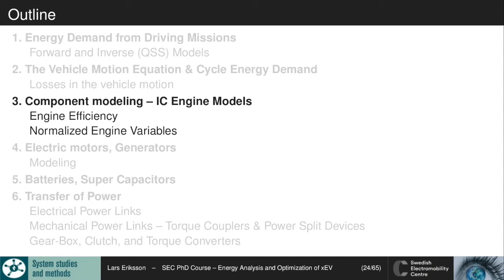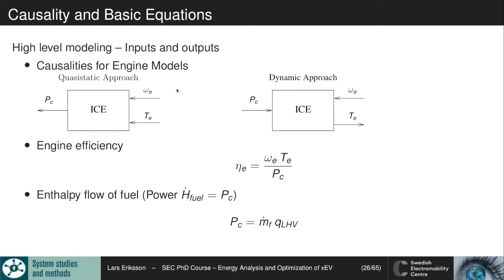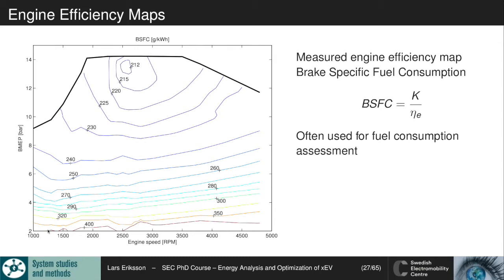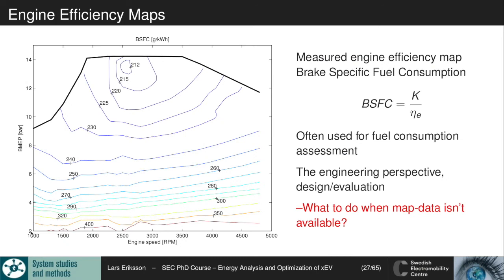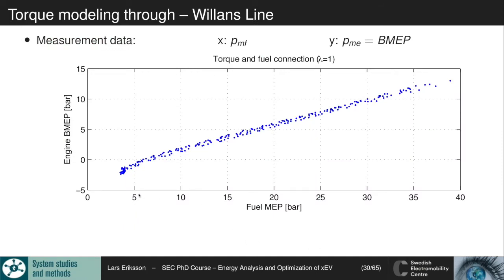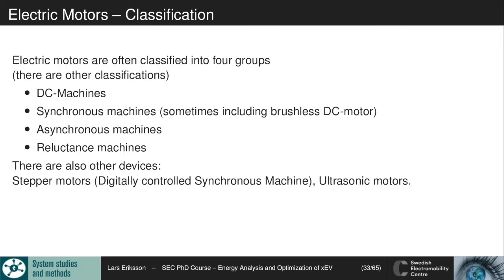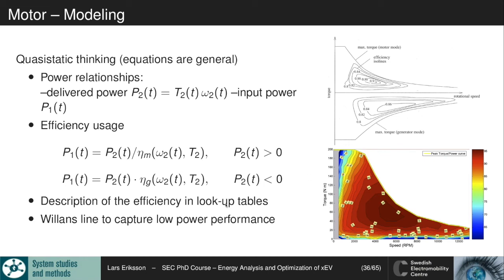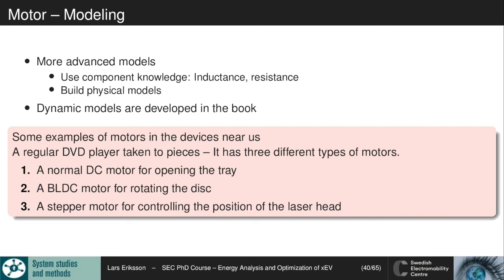SEC HEV - Lecture - 2b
Lecture 2 Part 2. This is an unedited version of the lecture so you will get access to the material as soon as possible.